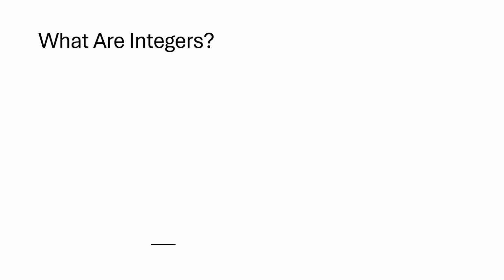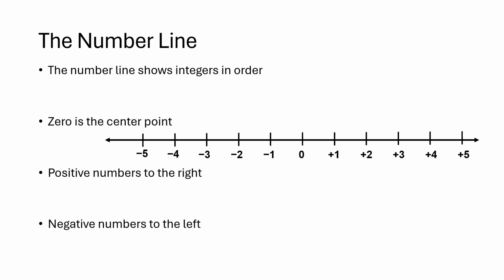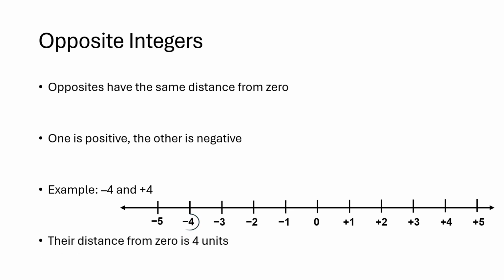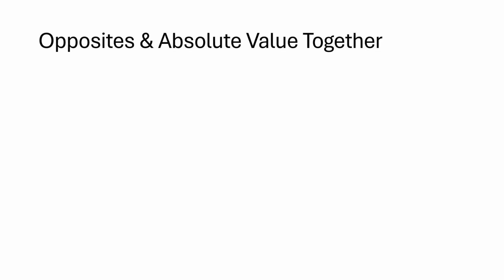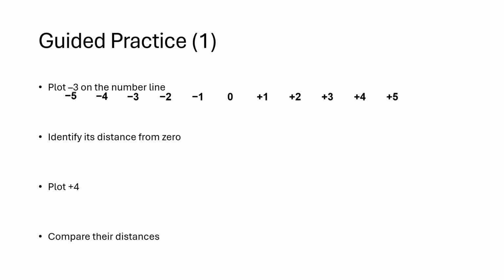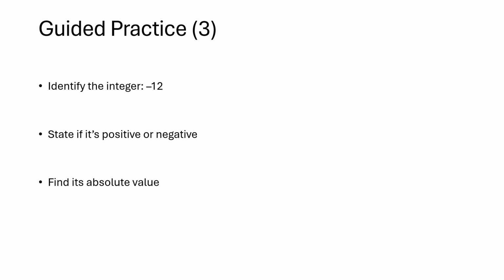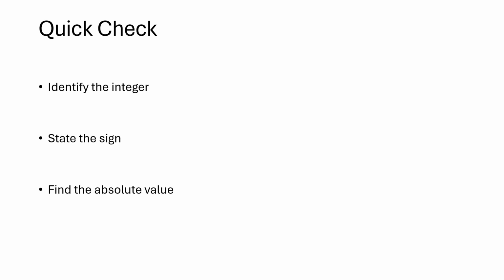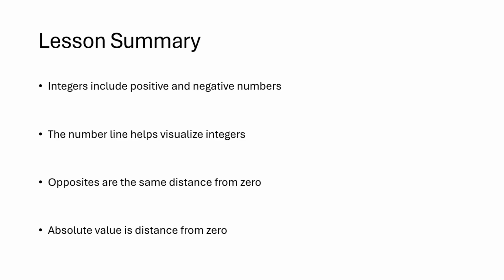Introduction to Integers | Lesson 1 (Middle School Math Explained Clearly)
Welcome to Lesson 1 of our Middle School Math series!

In this video, we break down integers in a clear, simple, and visual way so every student can understand them with confidence.

What you’ll learn in this video:

How to identify positive and negative integers
Understanding zero
Real-life examples of integers
This lesson is perfect for Grades 6–8 and for anyone who wants to review the basics of integers.